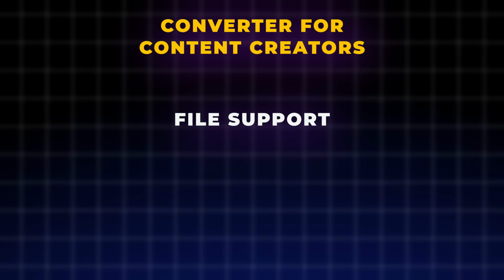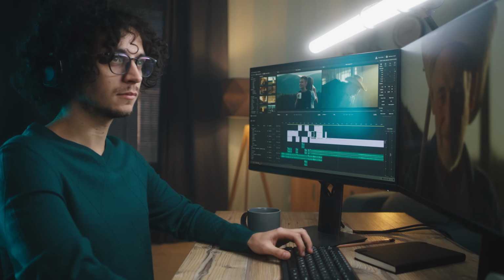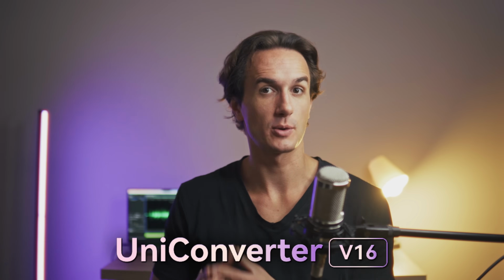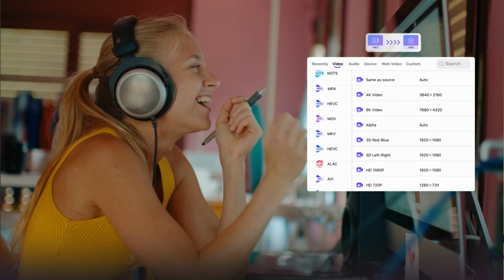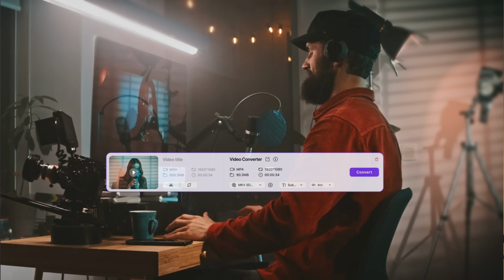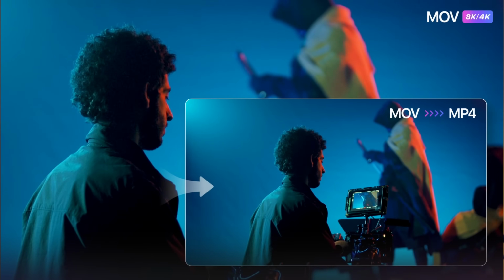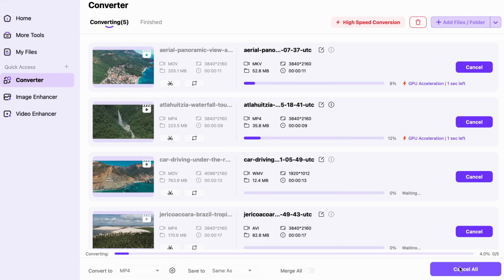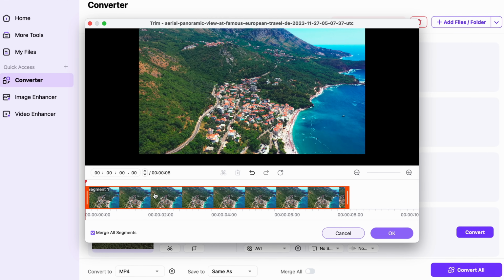Best Video And Audio Converter For Content Creators 2025 | Uniconverter 16 Tutorial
Are you a content creator in need of a video converter? I have the Best Video Converter for you and if you give me a few minutes I’ll show you why!

⌚ Timestamps